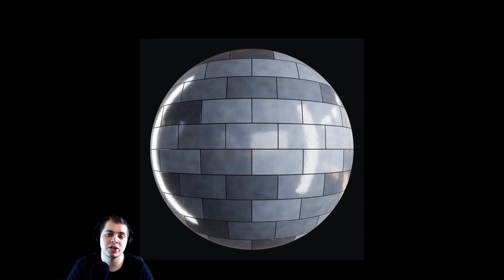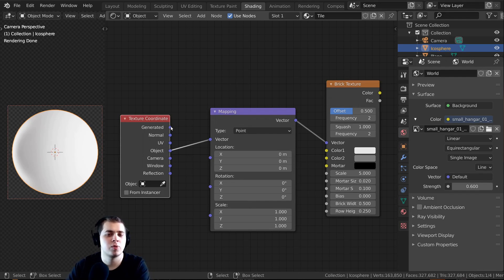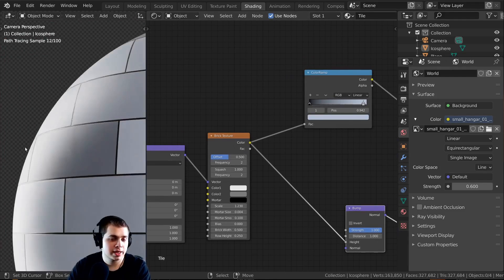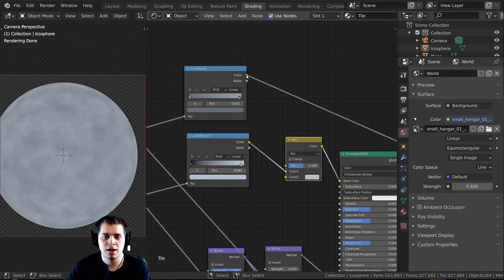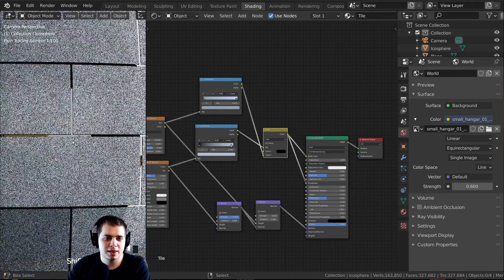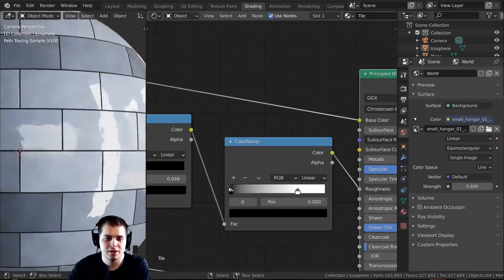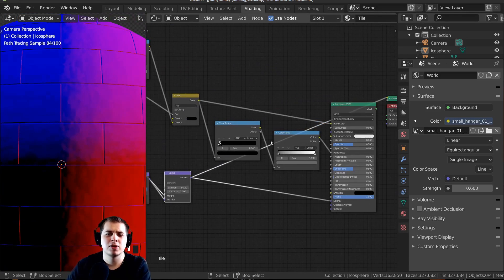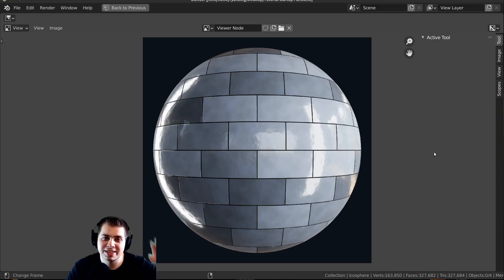Procedural Grey Tile Material (Blender Tutorial)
In this Blender tutorial I will show you how to make this Procedural Grey Tile Material.